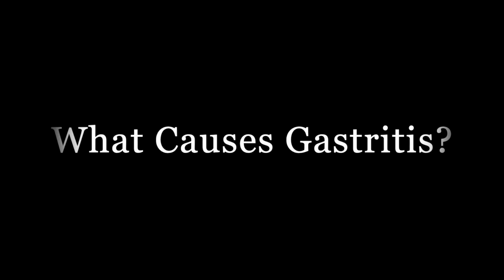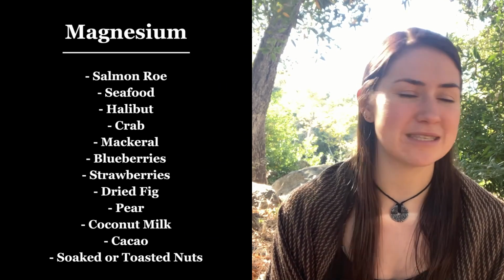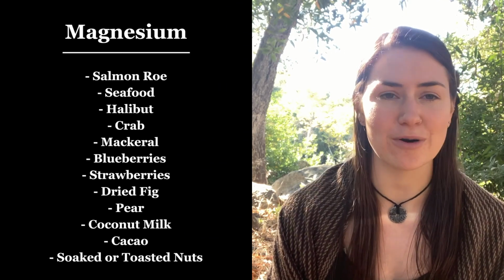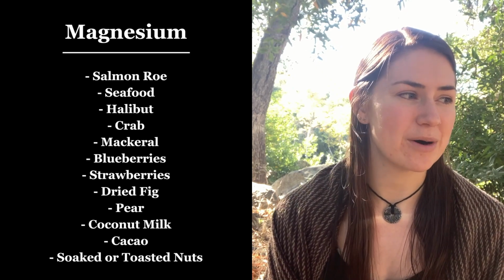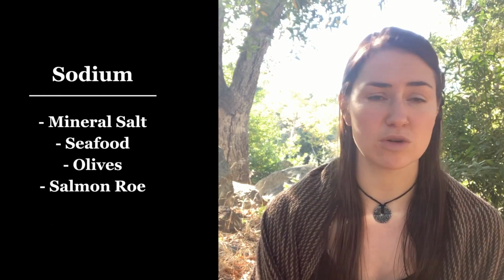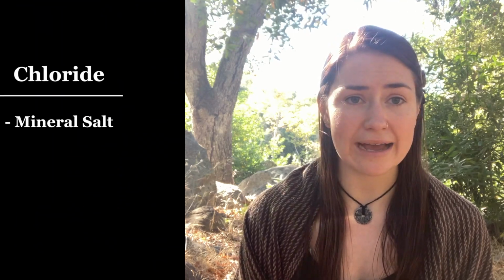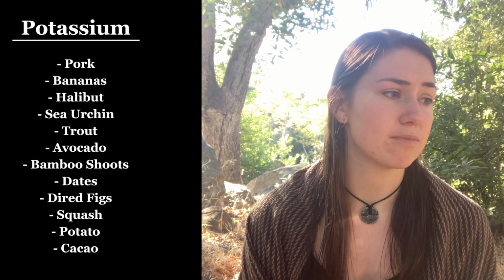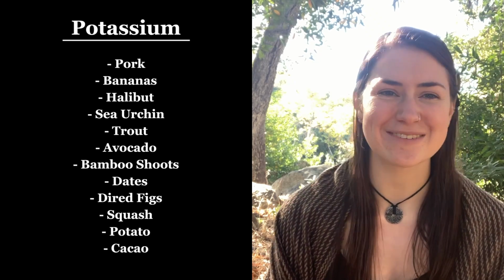What Causes Gastritis + How To Cure Gastritis Naturally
In this video I’m talking about what causes gastritis at the root + how to cure it naturally without meds.

I’ll share with you the same things my client Derek did to fully overcome his 3 year struggle with gastritis and esophagitis, get off all his medications, and be completely symptom free in 2 months.